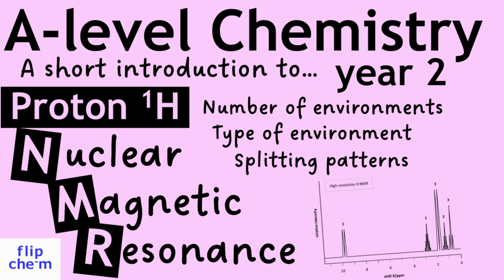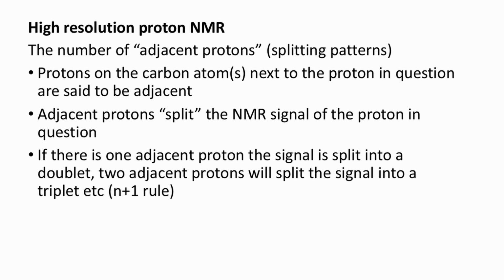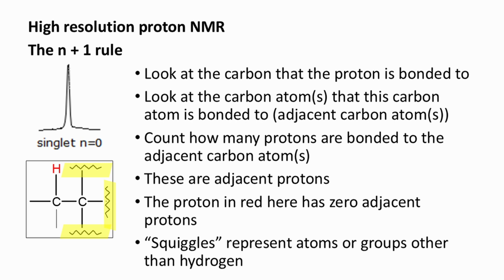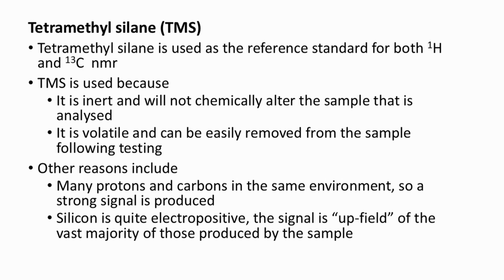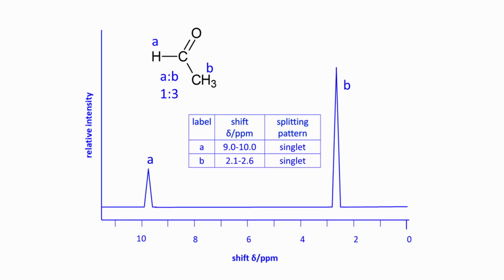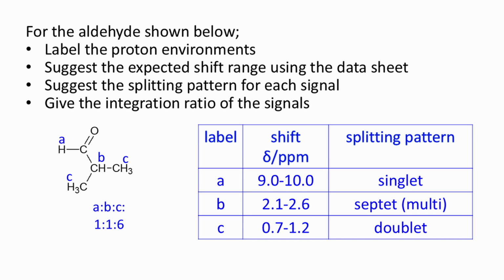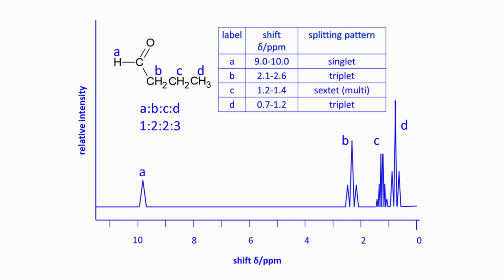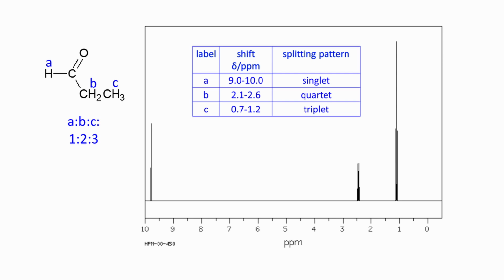Proton NMR, short introduction and analysis of spectra: A-level chemistry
Welcome everyone,
If you haven' watched the video on C-13 NMR yet, this is a good place to start

You'll find a quick overview of proton NMR (Nuclear Magnetic Resonance Spectroscopy) here with examples and analysis of the spectra produced by four different compounds.

"SDBS National Institute of Advanced Industrial Science and Technology
Feb 2025 Institute of Advanced Industrial Science and Technology"
The NMR traces shown in this video are taken from this spectral database, a wonderful tool for all teachers and students of chemical analysis techniques.